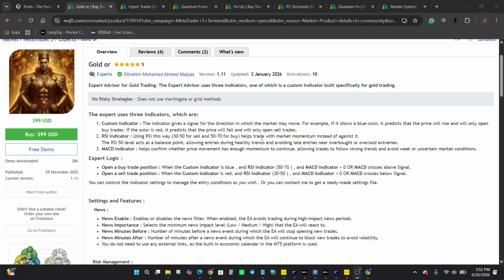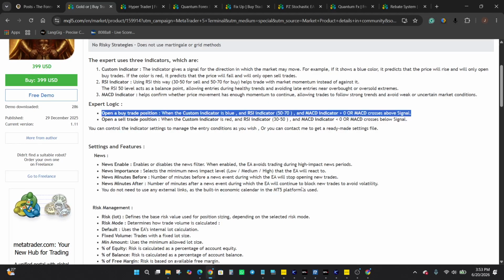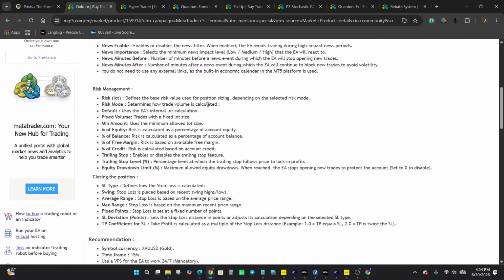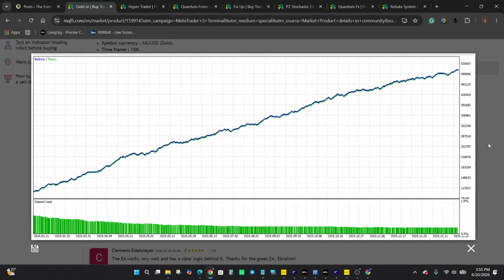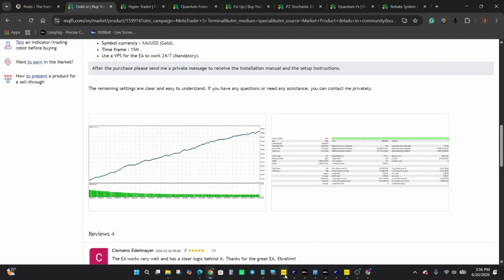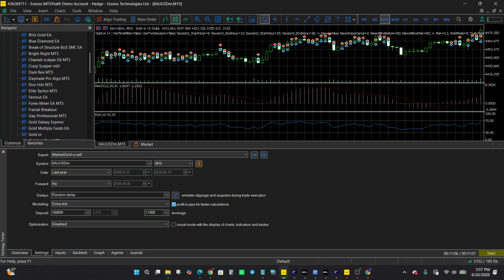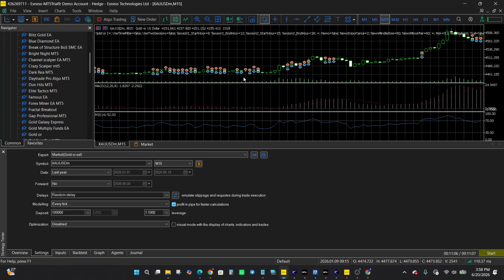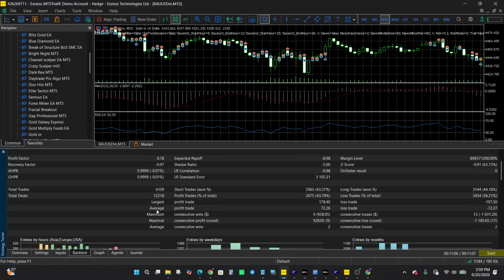Gold or EA MT5 Review – Gold Trading Strategy with Multi Layer Confirmation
In this review, I take a detailed look at Gold or EA MT5, an Expert Advisor designed specifically for XAUUSD trading on MetaTrader 5. I walk through the MQL5 Marketplace page, discuss the custom indicator, RSI and MACD-based trade logic, review the available risk management settings, and analyze the historical backtest results. This overview highlights how the EA is structured and what traders should evaluate through their own testing and optimization process.